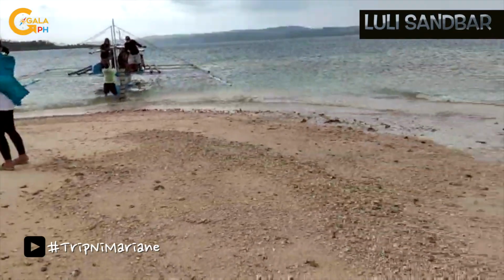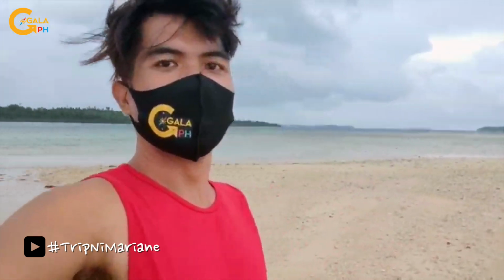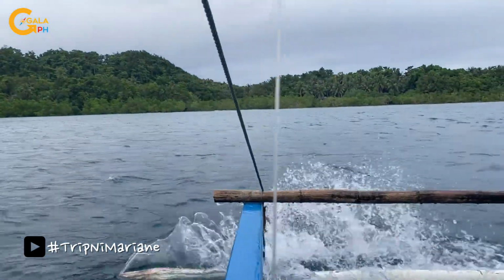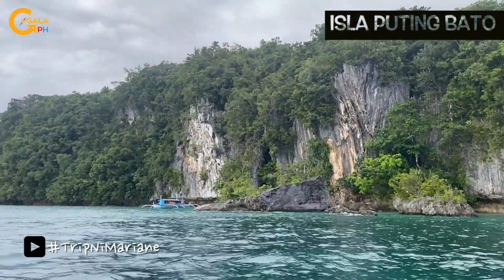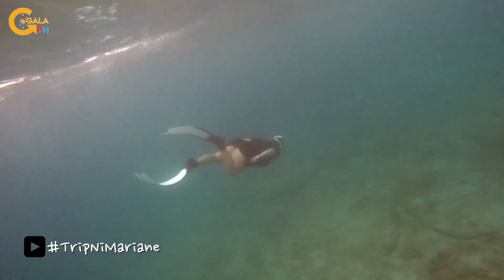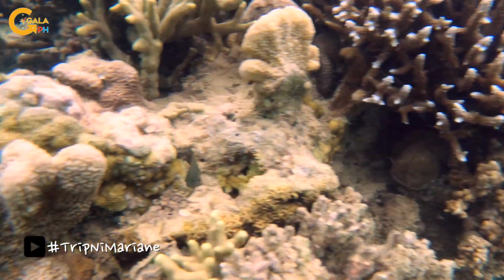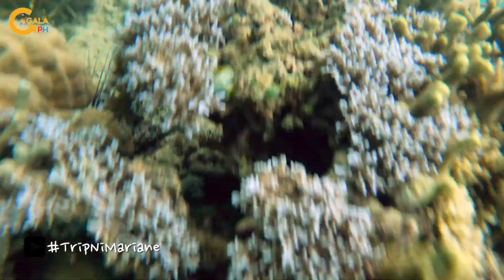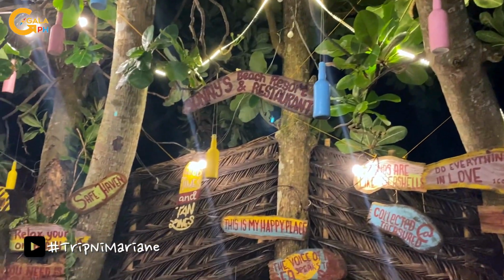Polillo Island | Polillo and Burdeos, Quezon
Exploring this another part of Quezon Province - the Polillo Island. We visited some famous spots in the Municipality of Polillo and Burdeos.

Municipality of Polillo
     - Lan Aw Floating Cottages
     - Agta Bato Beach
     - Polillo Beach
     - Polillo Welcome Marker
📍 Municipality of Burdeos
     - Luli Sandbar
     - Isla Puting Bato and Coral Garden
     - Anilon Island
     - May Butas Cave

📷  DJI Spark, Iphone 11 ProMax, DJI Osmo Action, GoPro
🎬 FCPX
🎶 Song: InRp - Memories